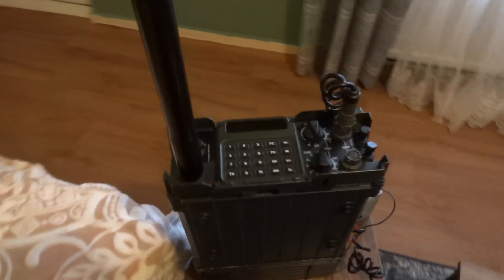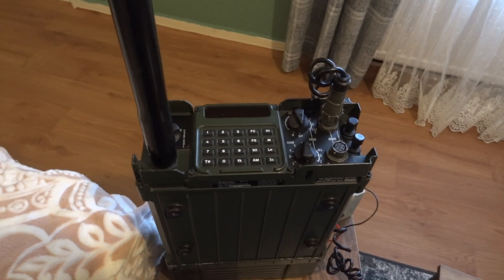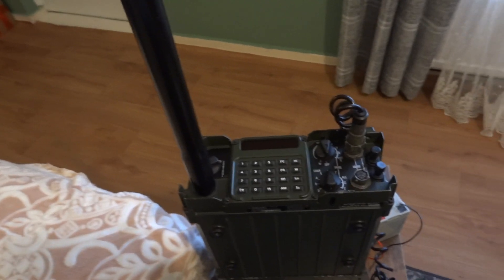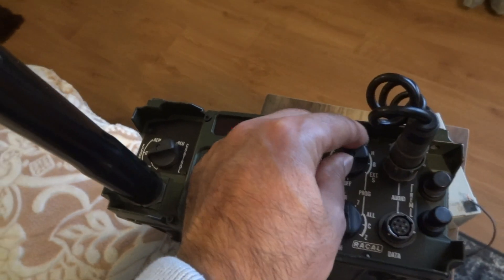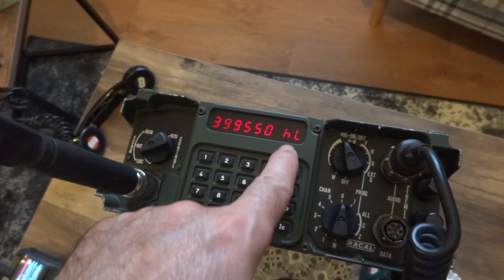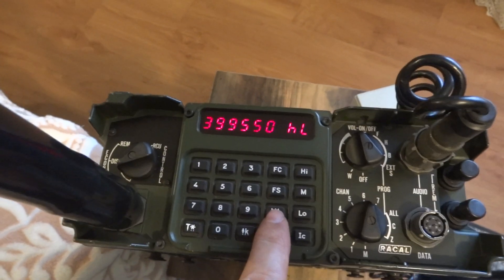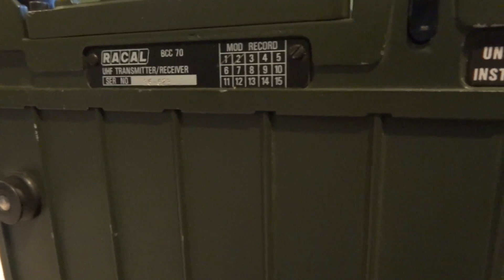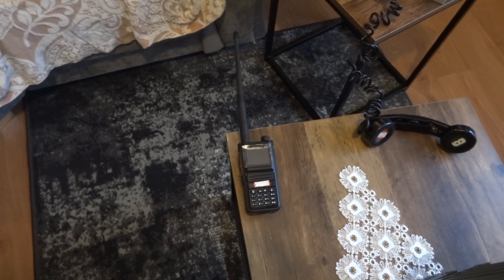Racal BCC-70 , Testing 2 Racal radios with Encryption & Hoping Frequency .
Please See this web link for RACAL User Manual
Thanks from a HUNGARIAN Friend  ( eBay user lor.he.fa_61  )  Which provided me this Link
seen on the web an user manual for Racal VRQ-317 which is the Big Brother of the Racal BCC-70 & most of the Function are the same for both radios to Programme & to enter the Encryption see this